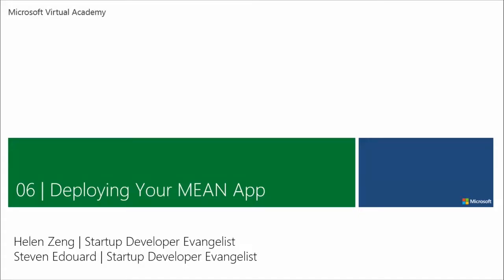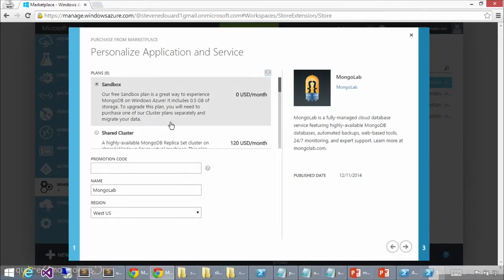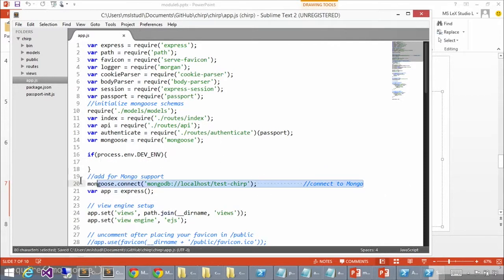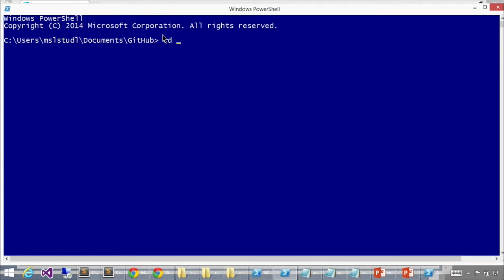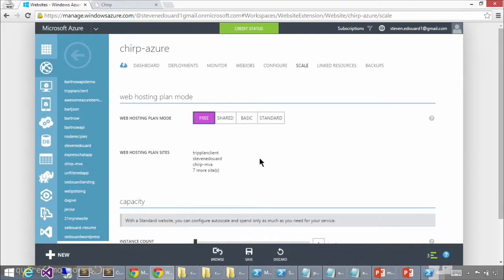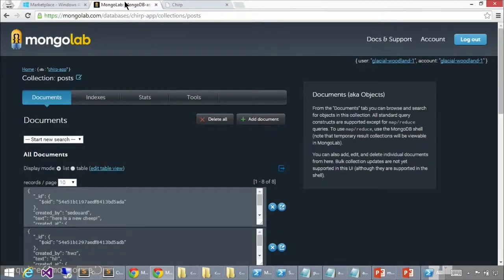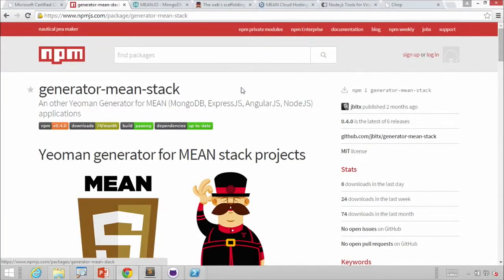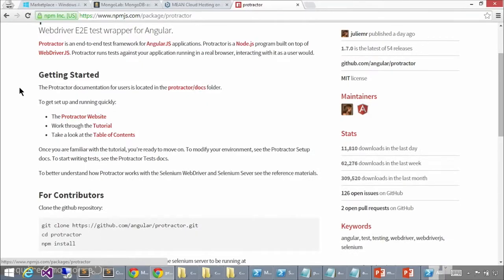MEAN Stack Jump Start Part 6 - Deployment & Conclusion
Module Overview

. Setting up MongoDB in the Cloud

. Configuring and Deploying an Express App

. Other Great MEAN Tools